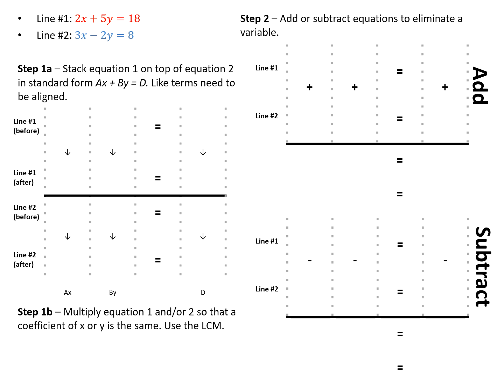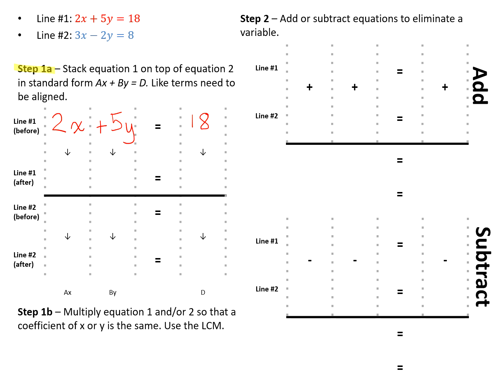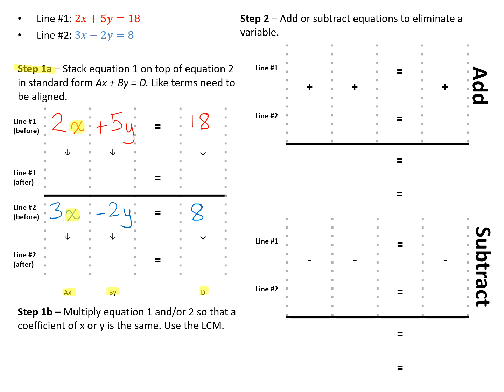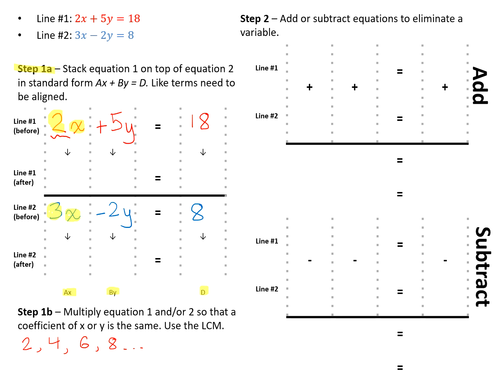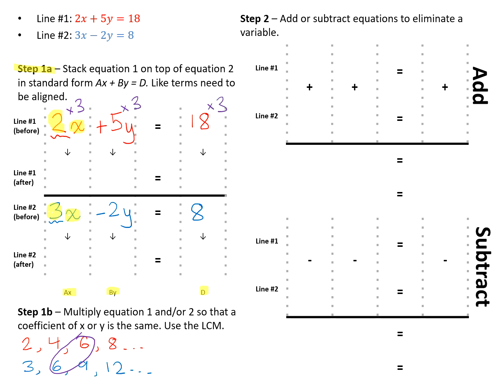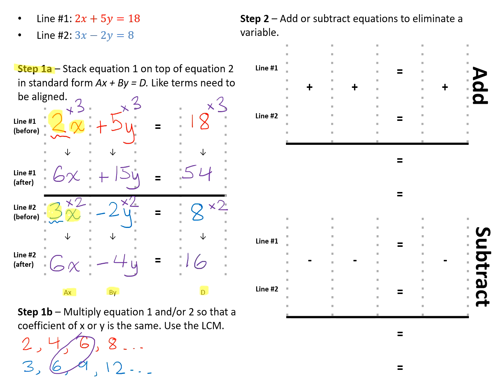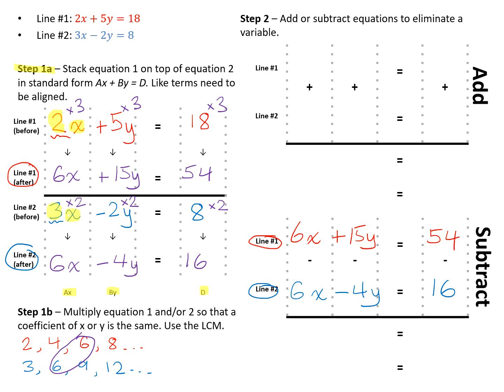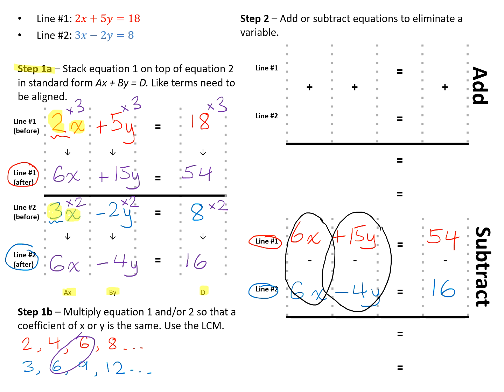Finding POI by Elimination #3